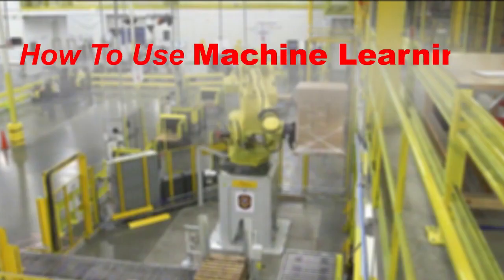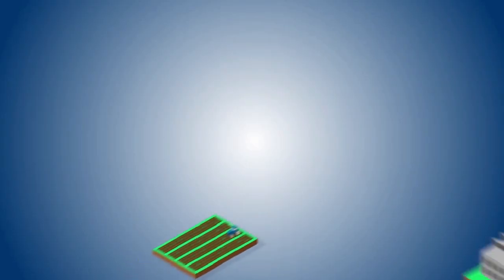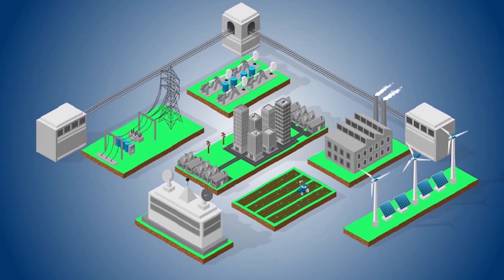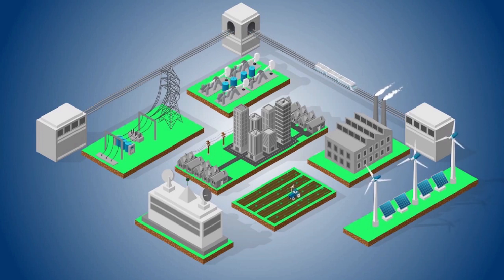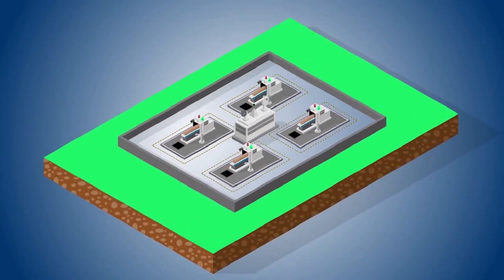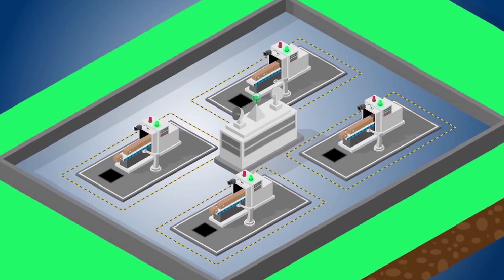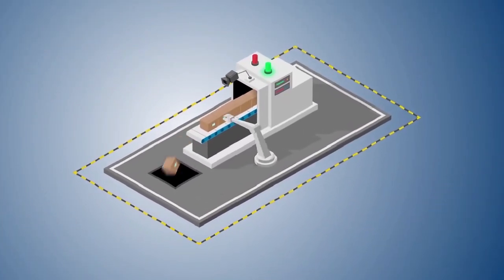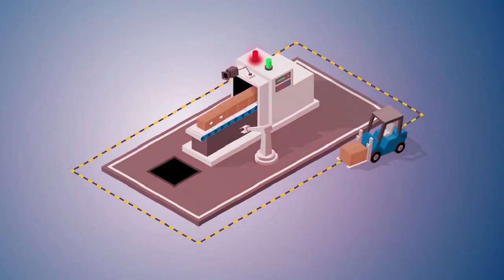How To Use Machine Learning and AI in Inventory Management?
Watch this Video describing how to use machine learning and AI_in_inventory_management. The entire video shows how machine learning and AI based machines like robots and automation systems are used in inventory management system to mage huge quantity of stocks and other inventories with better efficiency. Cogito provides the training data sets to train the AI or machine learning based AI models for inventory management with high-quality image_annotation services for robotics development.

Many companies are using AI for inventory management to optimize their operation cost and manage the huge quantity of inventory with more efficiency. Hence, right here we brought how machine learning can be used in inventory management with different types of training data. Cogito provides the different types of training data sets to develop the machine learning model for AI in inventory management.